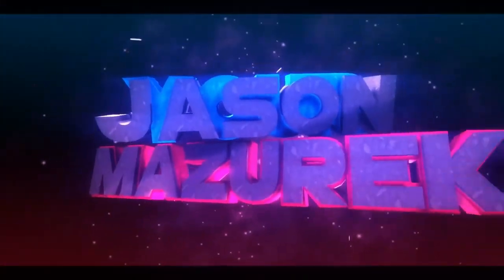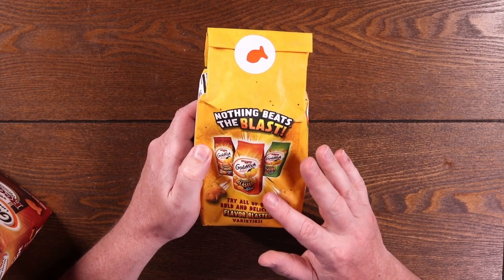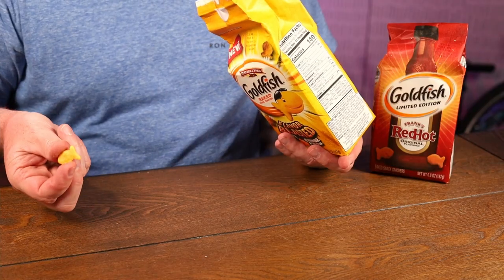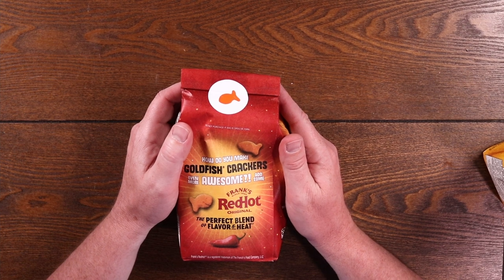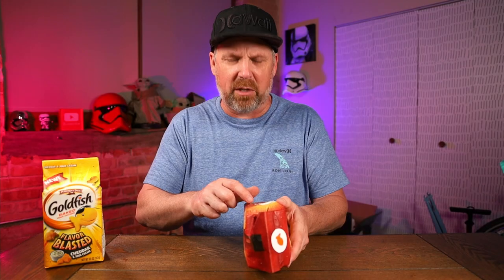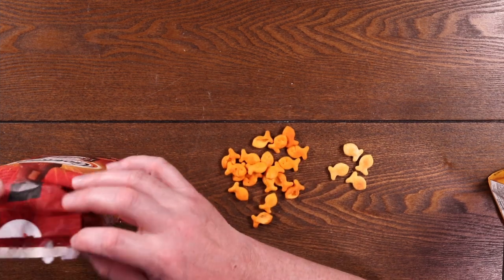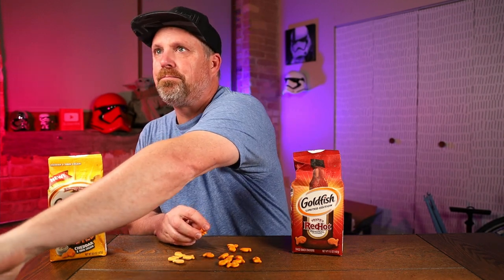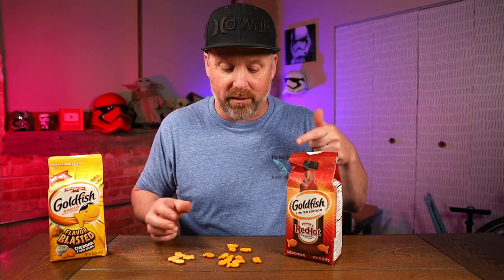Frank's RedHot Goldfish Review - A Spicy Snack Fusion!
Get ready to spice up your snack game with the latest addition to the Goldfish family – Frank's RedHot Goldfish! In this review video, we'll be diving into these fiery fish-shaped crackers and sharing our thoughts on their flavor and heat level. Can they stand up to the iconic Frank's RedHot sauce? Join us to find out in this sizzling taste test!